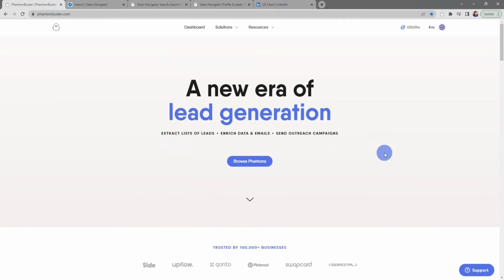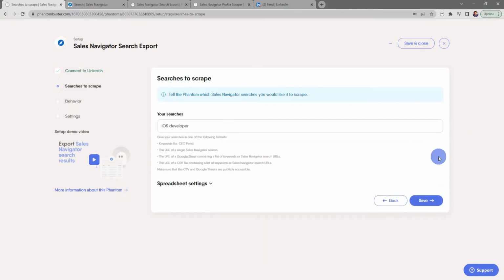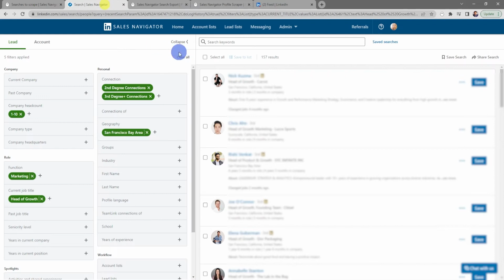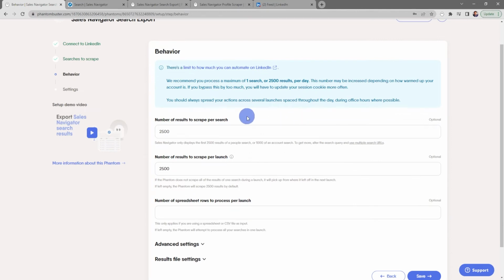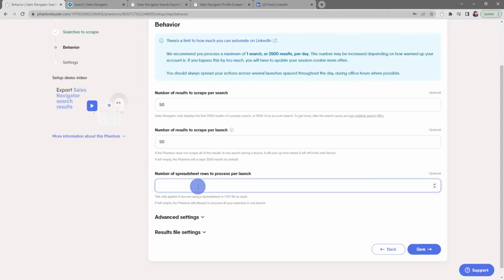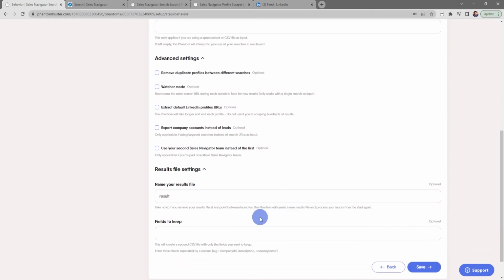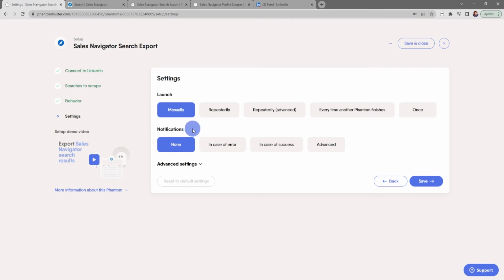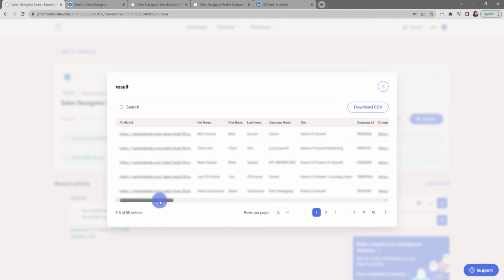Export Leads from Sales Navigator: Step-by-Step Guide with Phantombuster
Learn how to use our Sales Navigator Search Export Phantom to easily extract and enrich leads, as well as retrieve company information.

For more:

👻Head to the PhantomBuster website to find all our Phantoms →